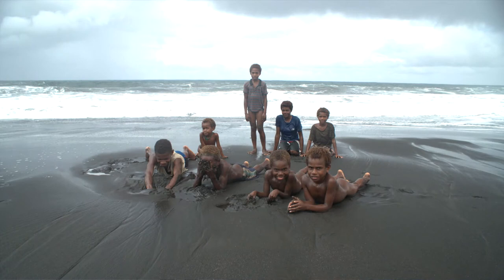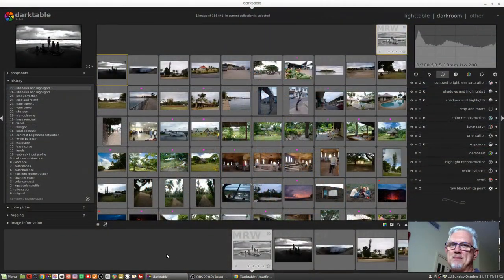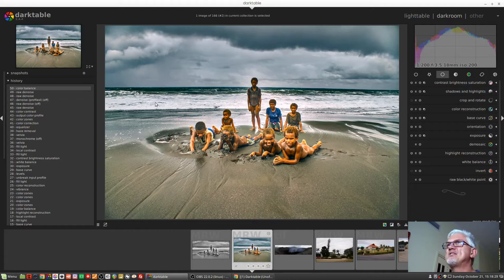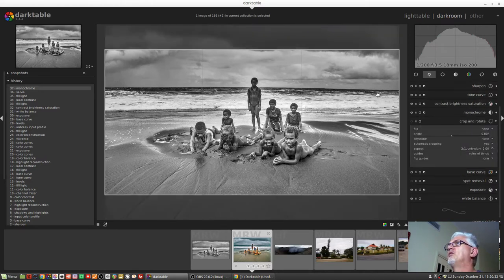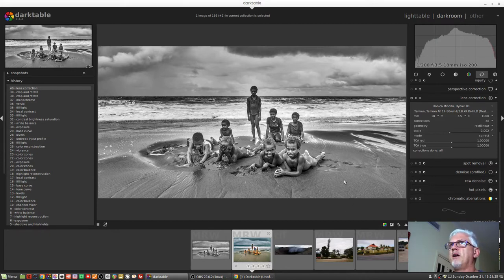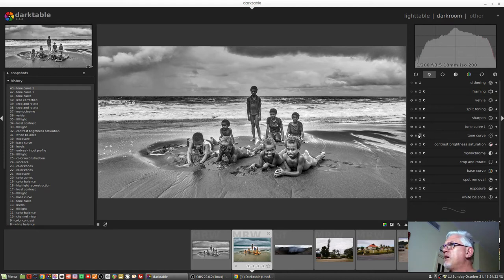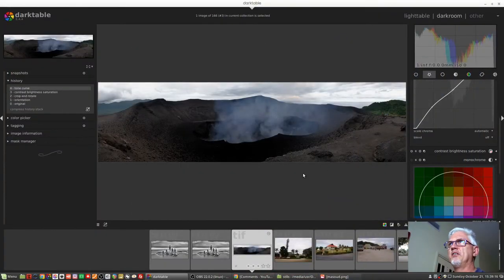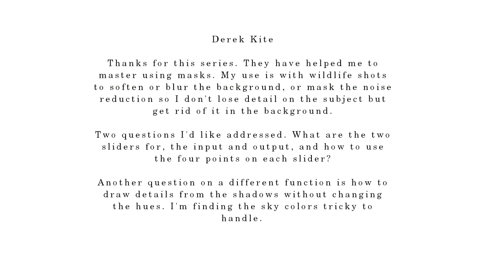darktable ep 018 - darktable rocks!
Something a little different this episode.
An image I shot back in 2006 has always proven to be a difficult one to process. Blown highlights which I always believed to be unrecoverable. Until now!
James, from the "darktable unofficial" group on Facebook was able to recover information from the RAW file which I honestly didn't believe was there to be had!
Also, a little more viewer feedback/follow-up.